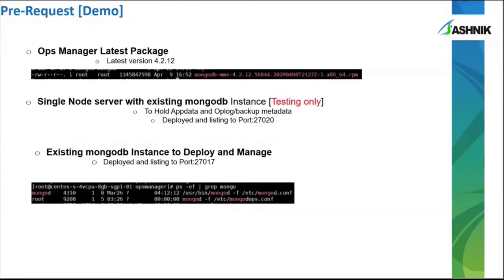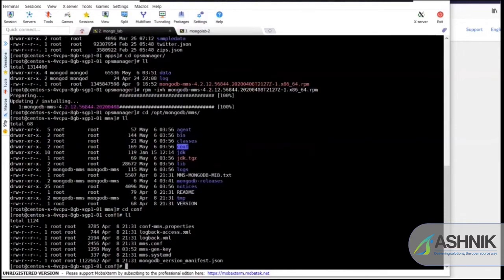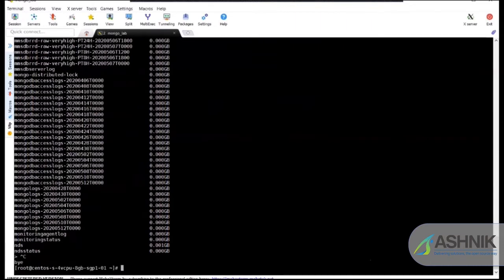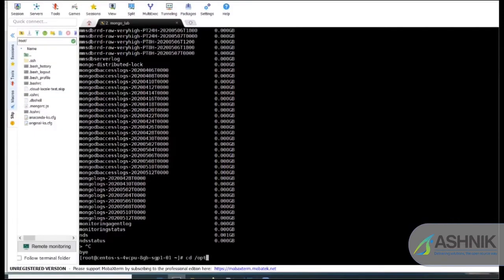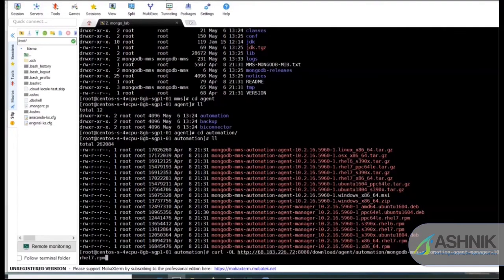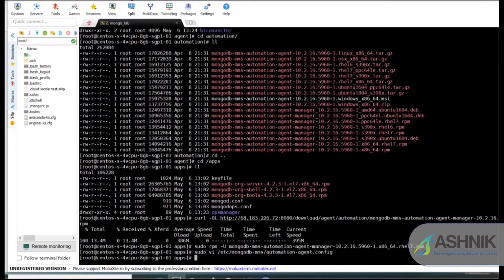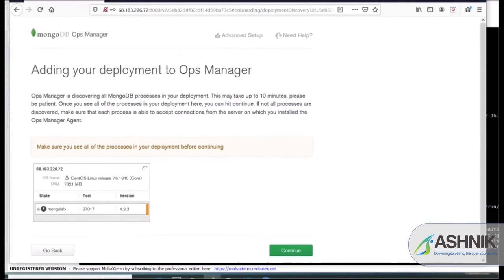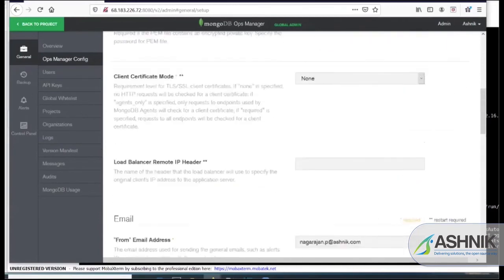How to deploy MongoDB Ops Manager? HowToOpenSource E-6 with MongoDB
Here's your step-by-step guide to deploying MongoDB Ops Manager.

Ops Manager is the management platform that makes it easy to deploy, monitor, back up, and scale MongoDB on your own infrastructure.

Organizations spend a lot time and money on databases, and even more on the resources required to manage them. Check out this webinar, where Ashnik will demonstrate how MongoDB Ops Manager can help you automate the time-consuming database administration work – making it easy to deploy, monitor and manage MongoDB.